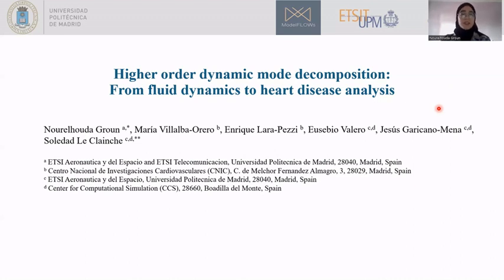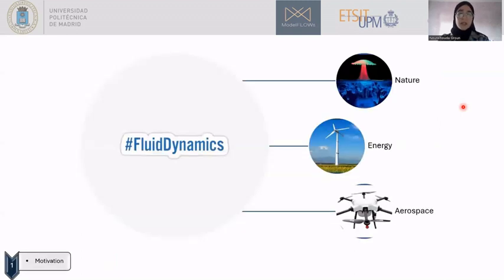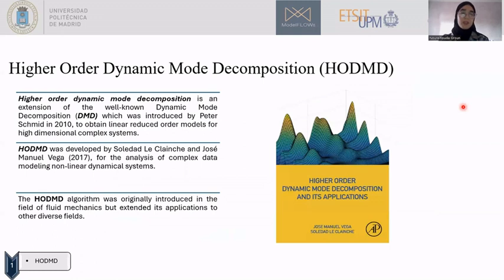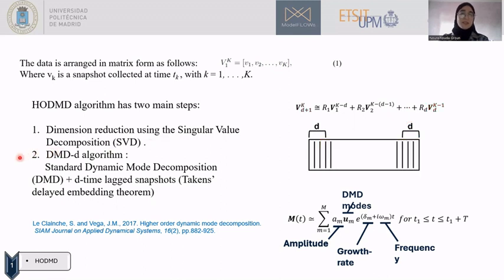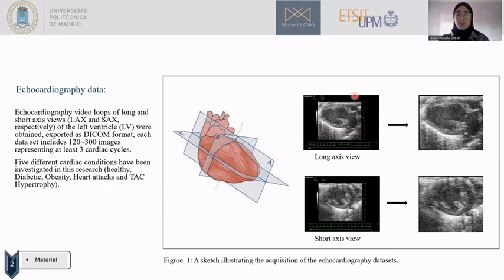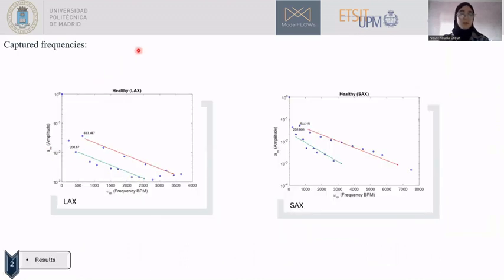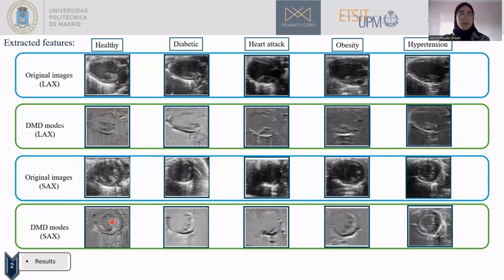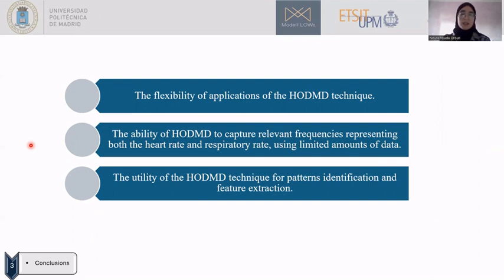Groun et al. "Higher order dynamic mode decomposition From fluid dynamics to heart disease analysis"